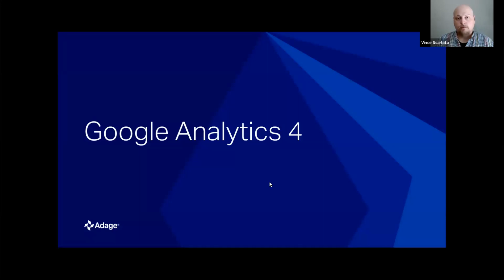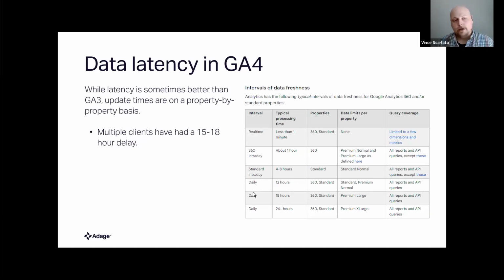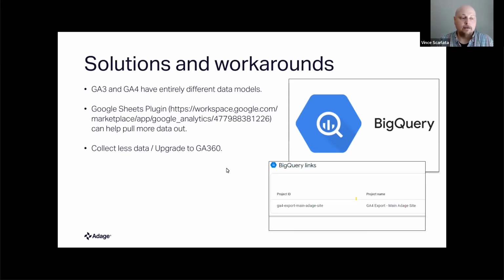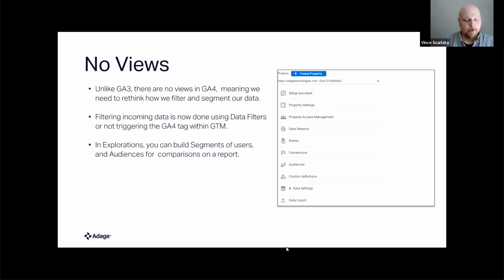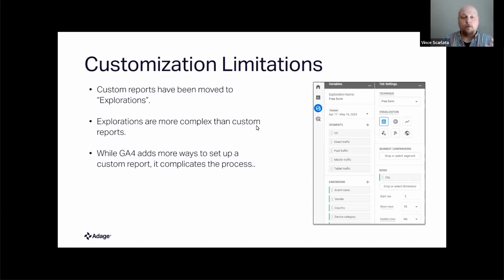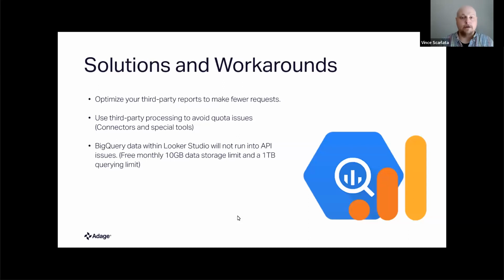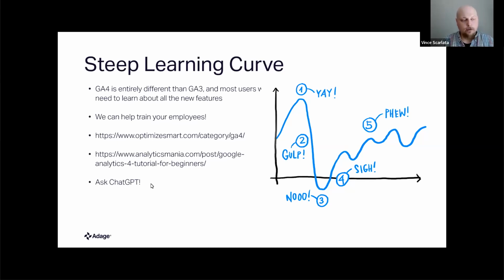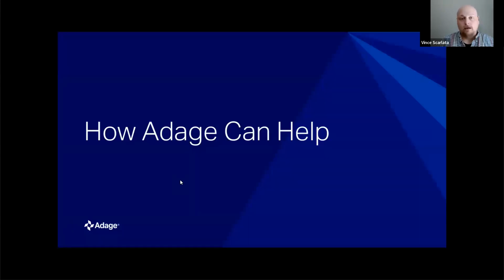Navigating Google Analytics 4 Shortcomings: Challenges and Solutions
The switch to Google Analytics 4 (GA4) is almost here. And as with any major platform update, the new version comes with its own set of challenges. Your website is collecting valuable data, and your analytics program shouldn't get in the way of you using it.

In this webinar we'll cover some of the top challenges you'll face while using GA4 and share our recommended solutions. Join us as analytics expert, Vince Scarlata touches on topics such as:

Limitations on data processing and reporting
Feature gaps
UI and usability issues
Privacy and compliance concerns